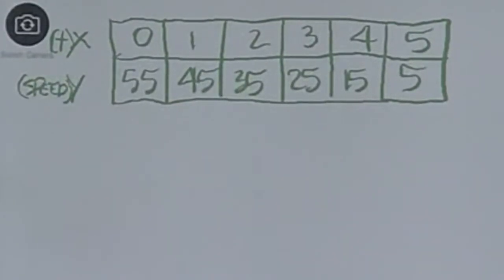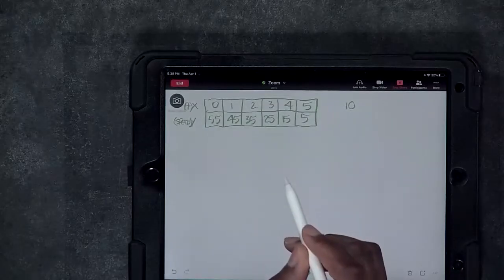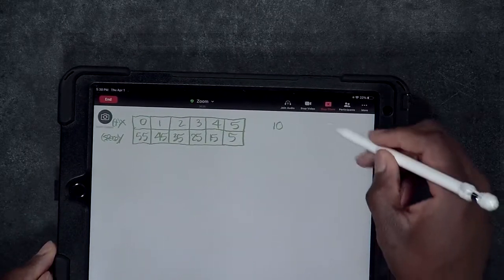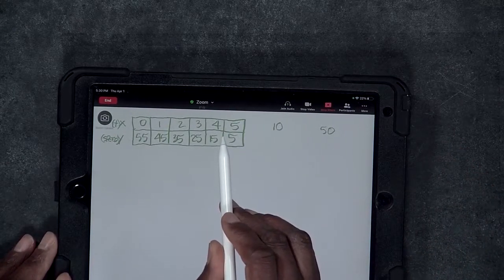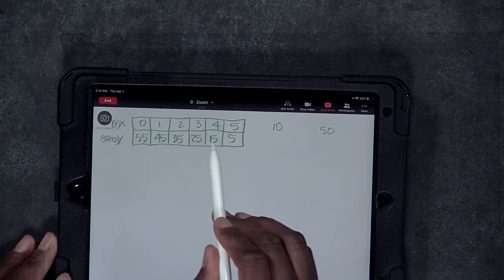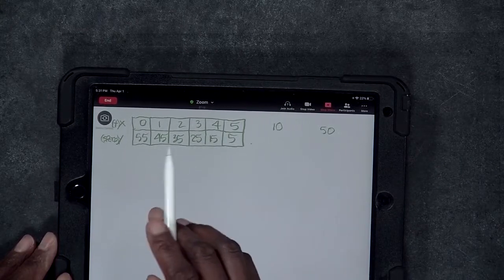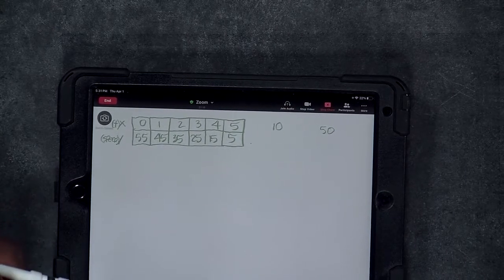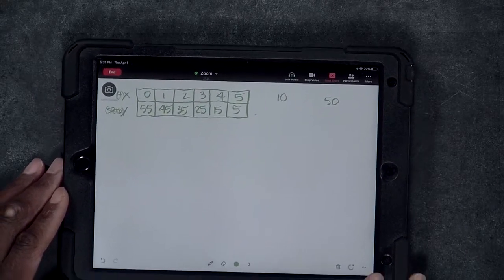Providence St. Mel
Learning math with Mr. Eric Hendricks.  This program was recorded on April 1st, 2021 at Chicago Access Network Television (CAN TV).